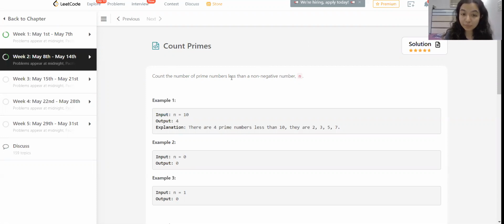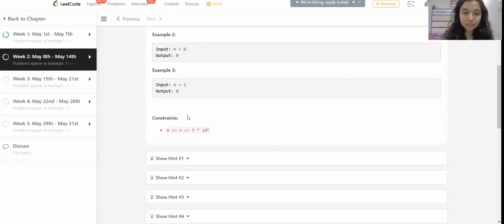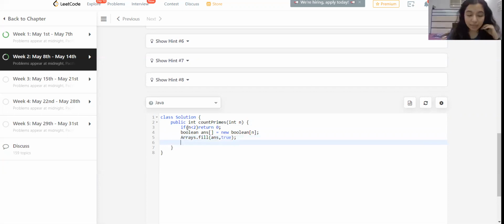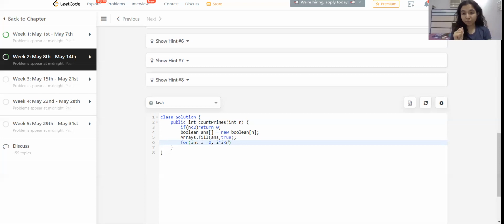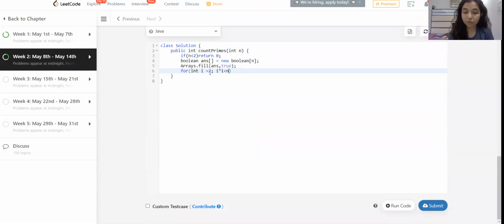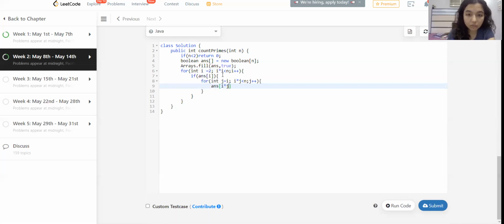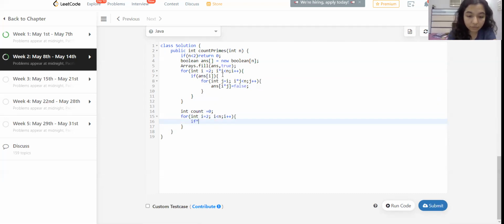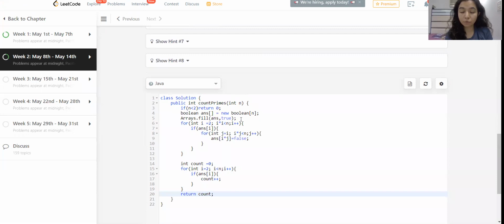204. Count Primes | May LeetCode Challenge 2021